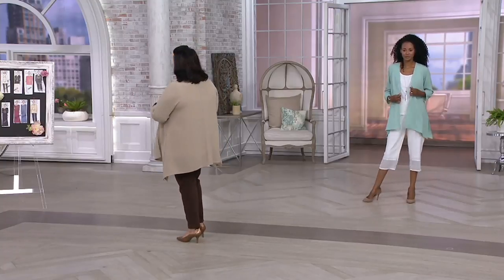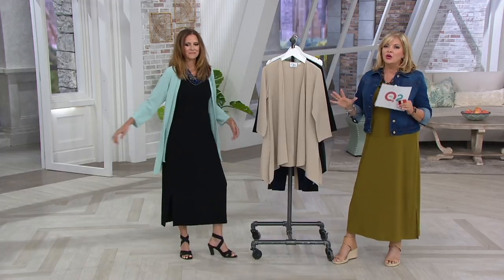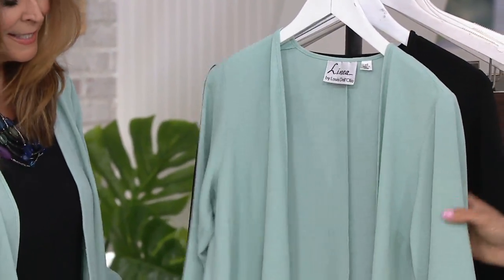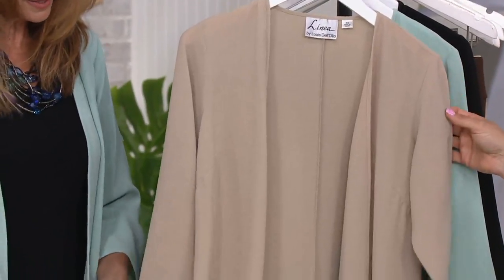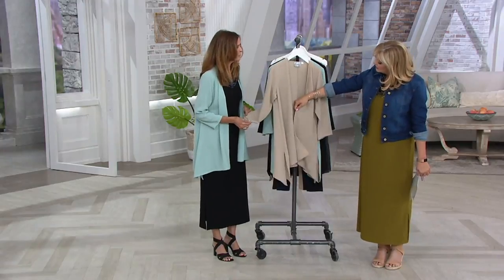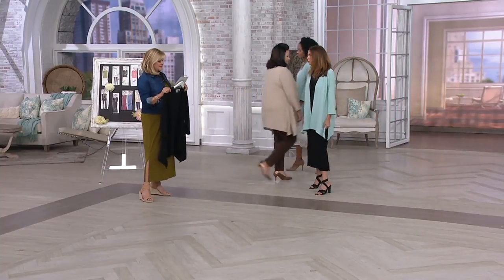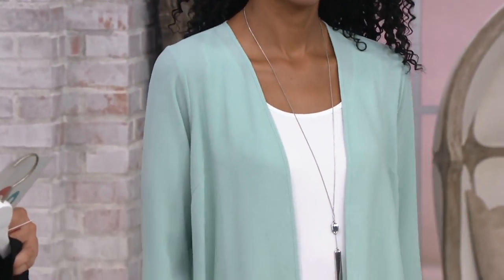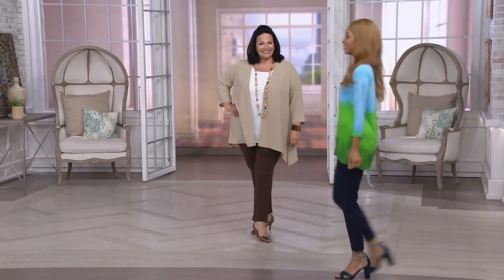Linea by Louis Dell'Olio Gauze Crepe Asymmetrical Cardigan on QVC